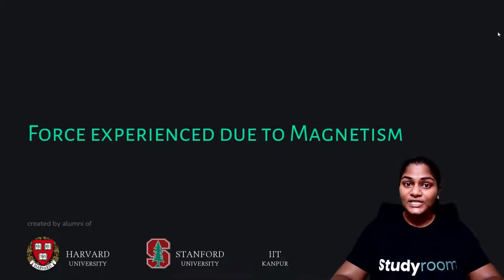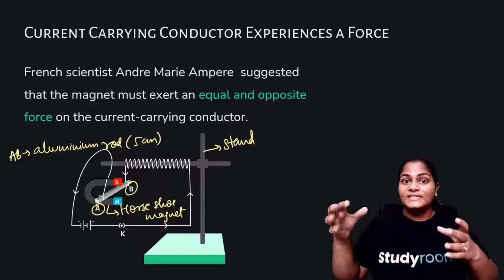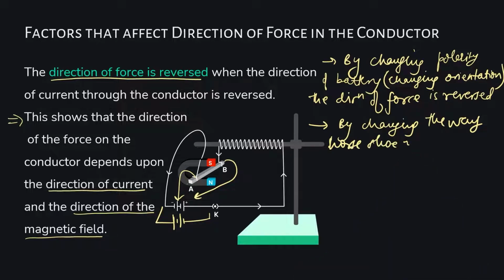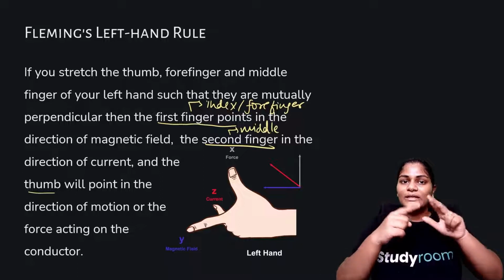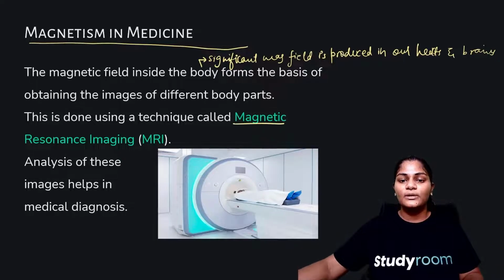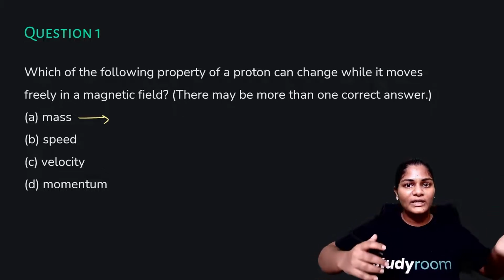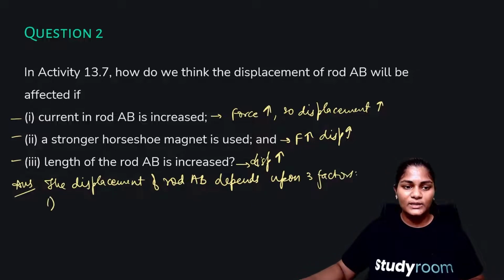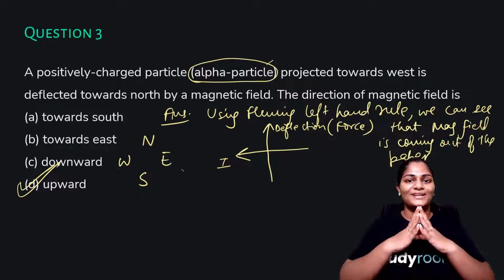Class 10 | Science | Physics | Chapter 4 | Magnetic Effects of Electric Current - Part 6